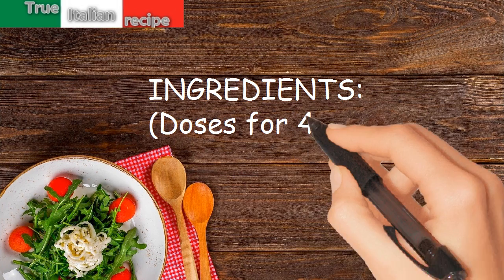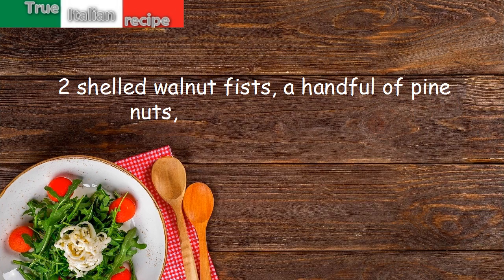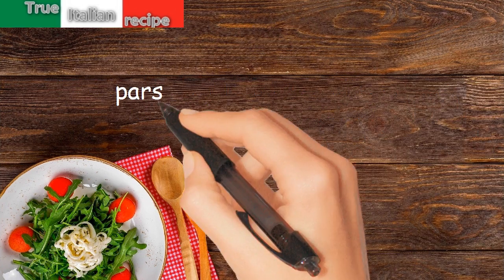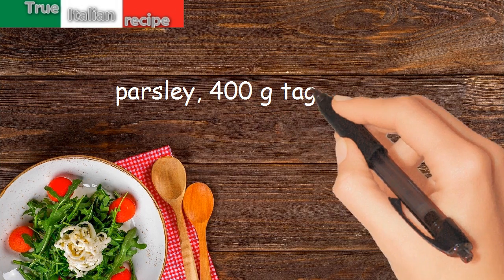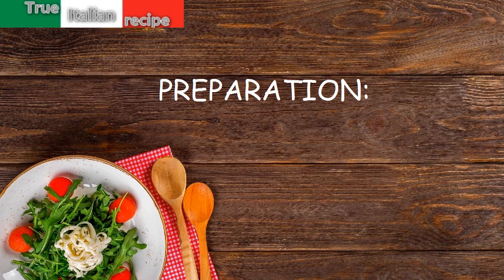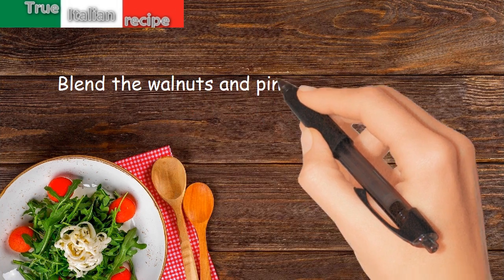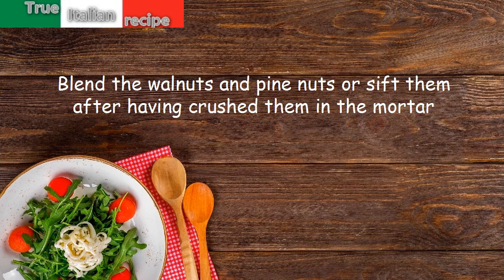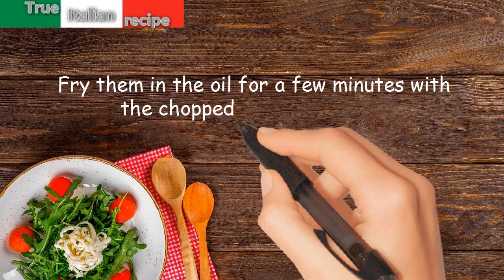ENG - Tagliatelle alle noci